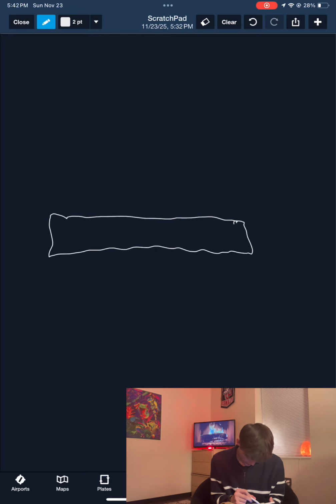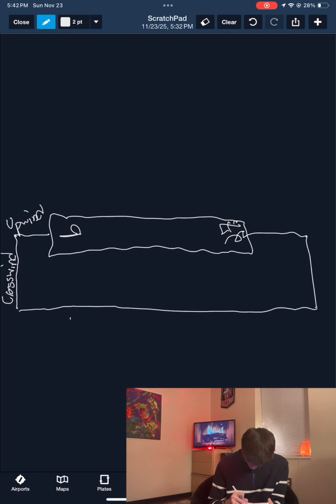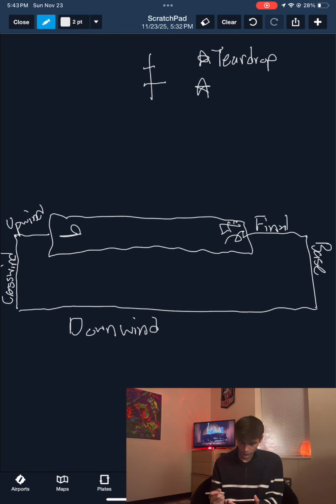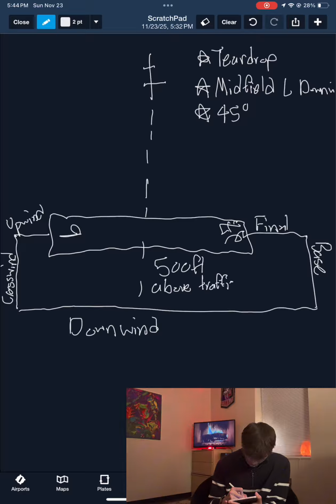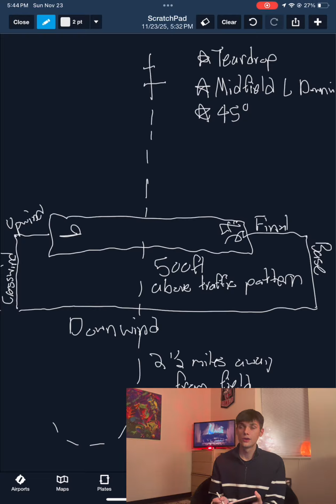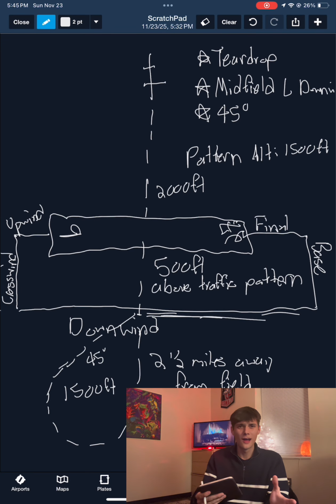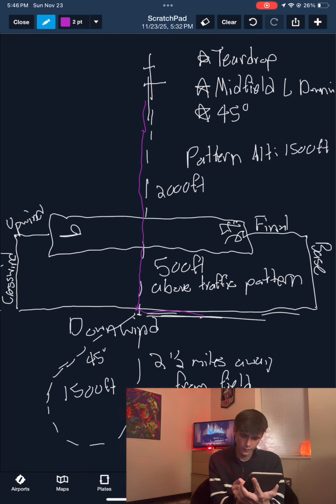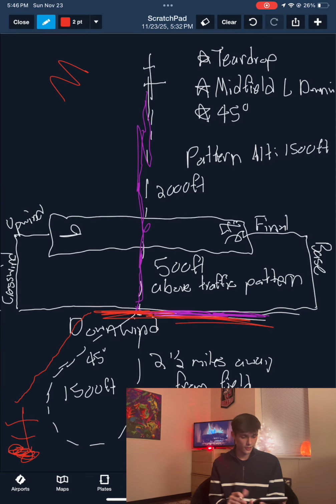Pattern Operations Non towered v.s Towered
United States Department of Transportation, Federal Aviation Administration. (n.d.). Airport operations: Traffic patterns (AIM, Chapter 4, Section 3).

United States Department of Transportation, Federal Aviation Administration. (1975). AC 90-66: Recommended Standard Traffic Patterns for Airplane Operations at Uncontrolled Airports (AC 90-66).